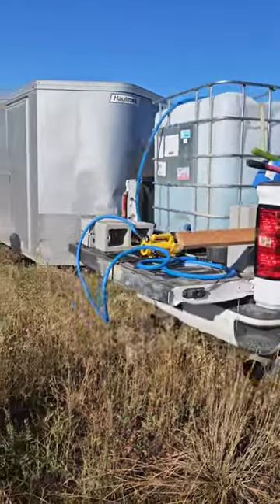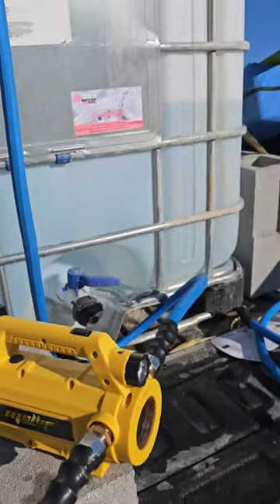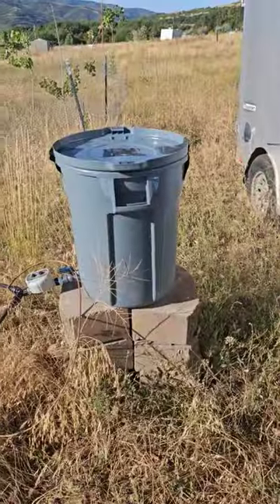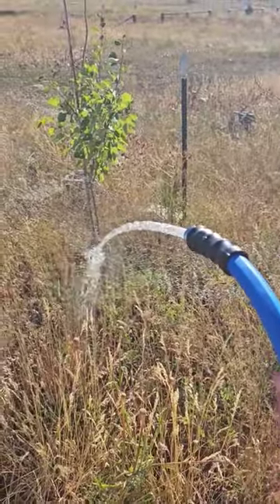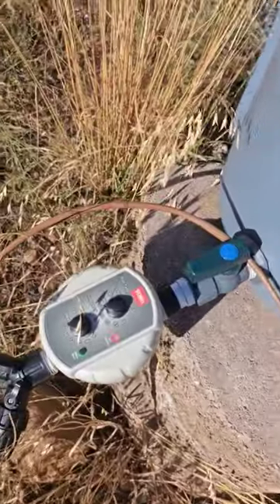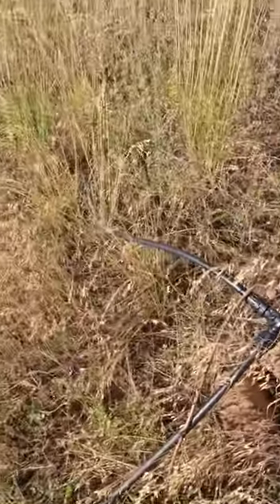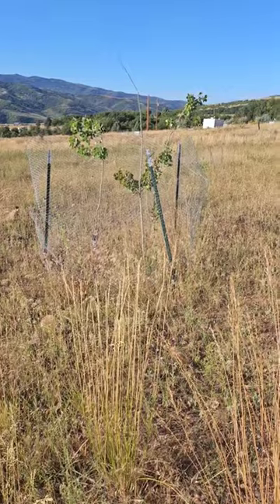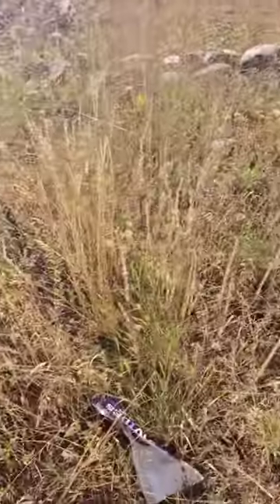This is how we fill up our barrel drip system at our property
TRANSFER PUMP
BLUE HOSES (NEED 2)
55 GALLON WATER BARREL
54 GALLON WATER JUGS